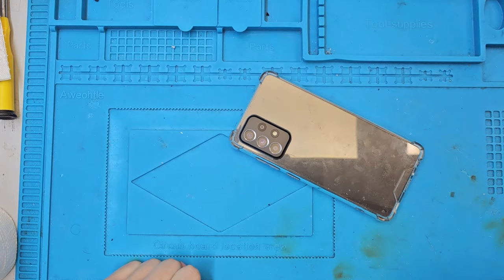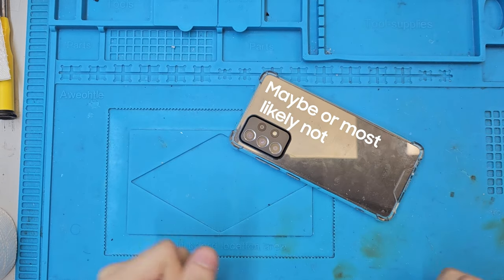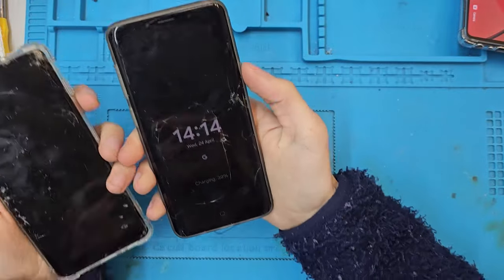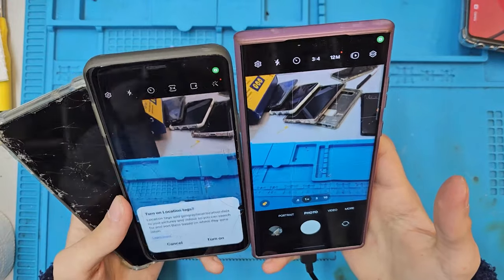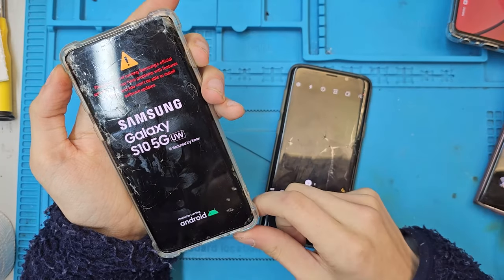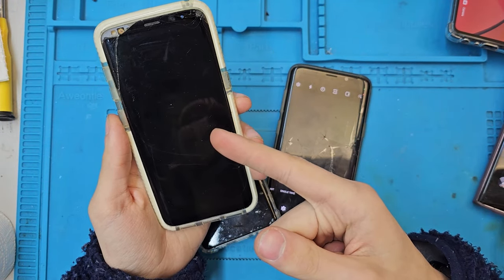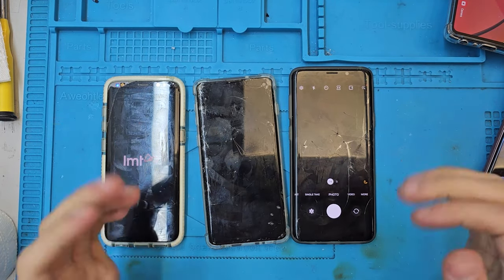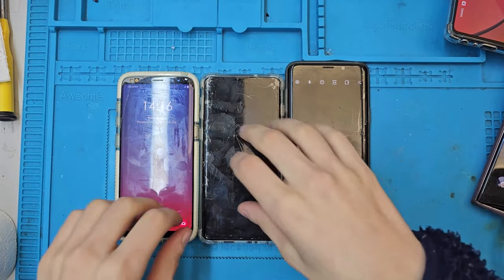Promo: Customize Your Devices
Big thanks for  @amixam_beats   Letting to use the music